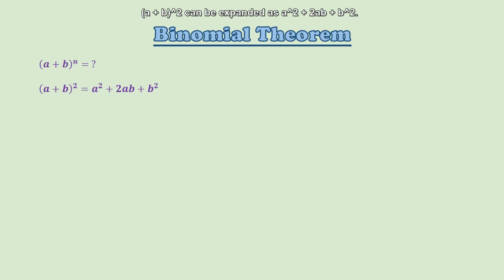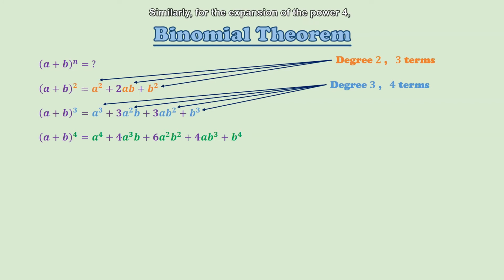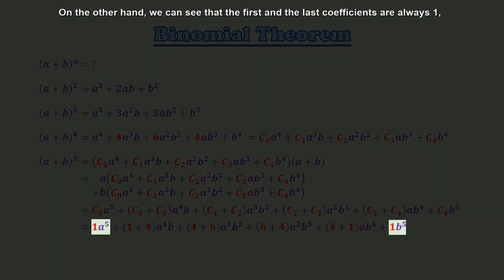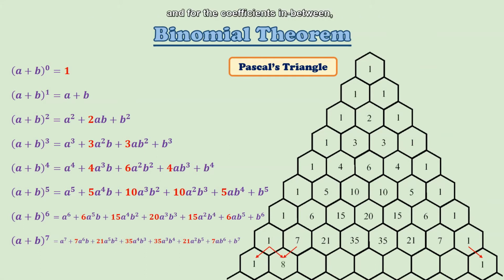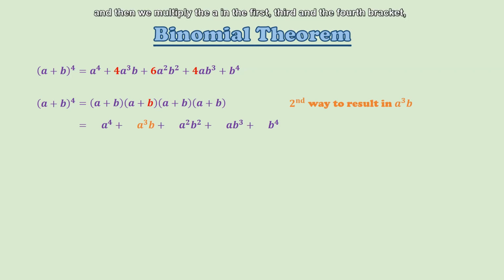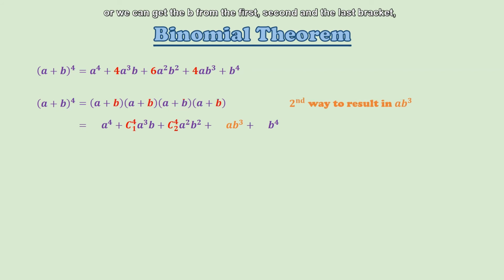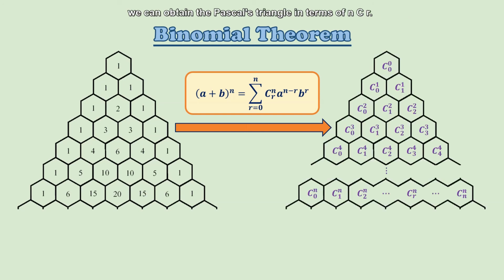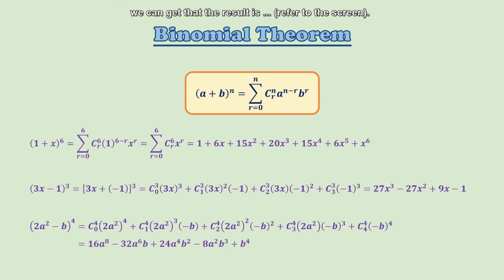Self-learning Video - Binomial Theorem [Subtitled] (M1/M2)